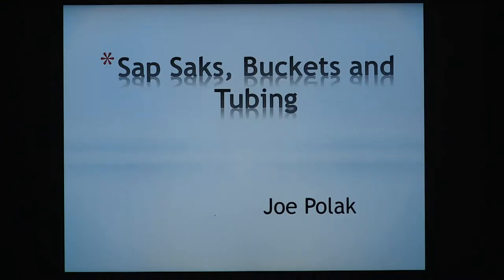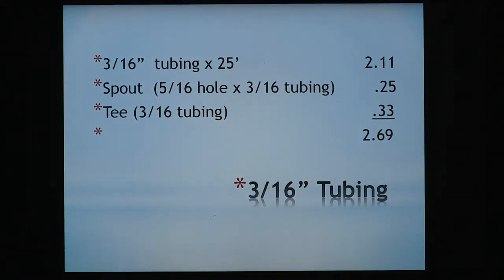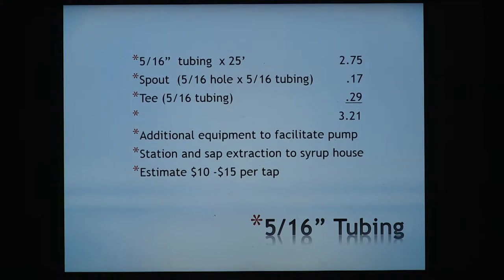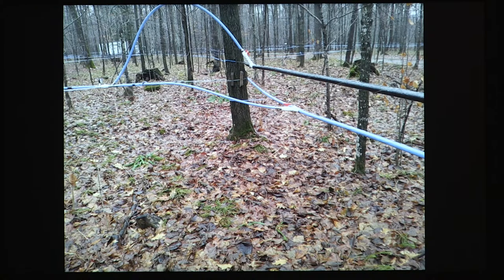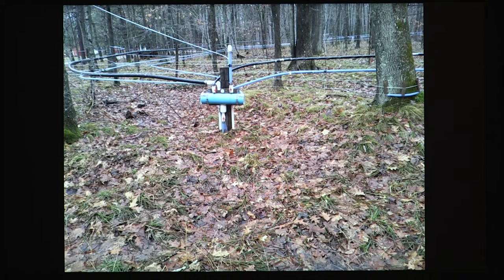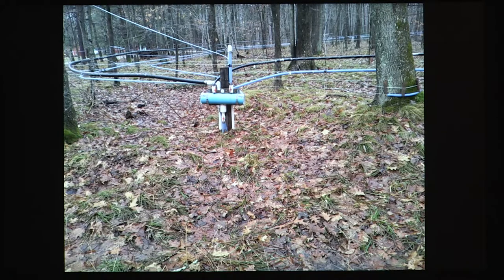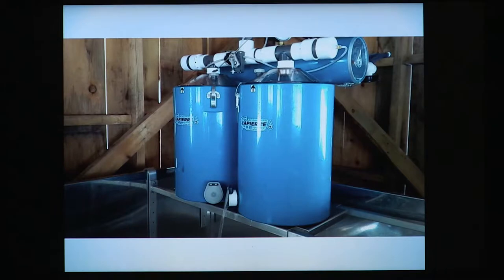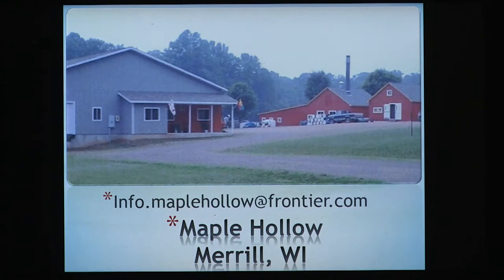2017 Maple Conference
2017 maple conference at Sinsinawa Mound - Maple sap collection options